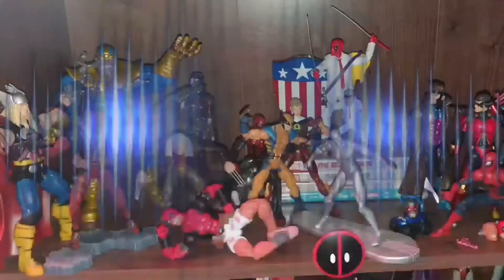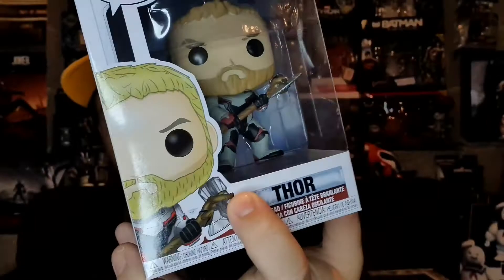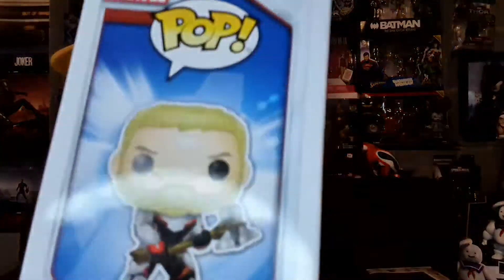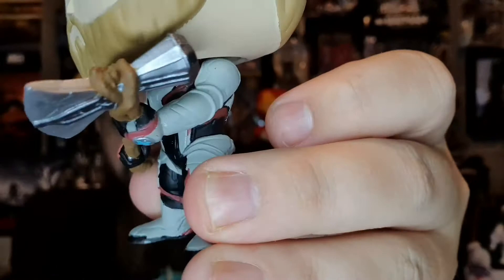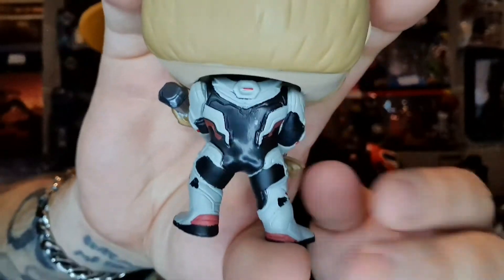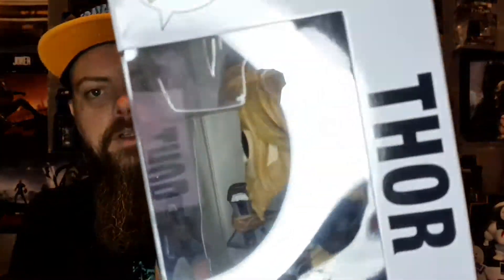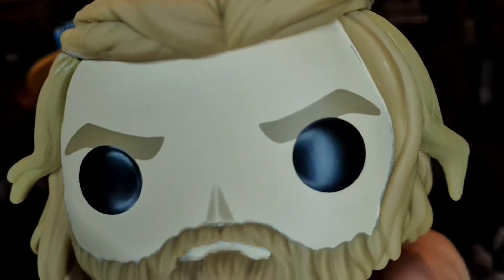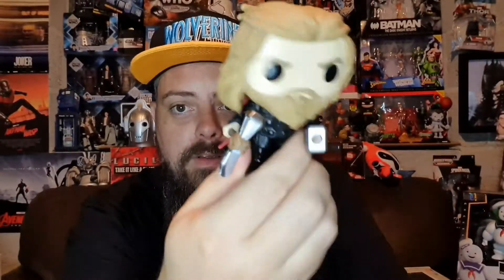Unboxing 2 awesome Thor Funko Pops from UK Pop Chases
Had an absolute bargain on these 2 Funko Pops from the Awesome Steven and Maisy at UK Pop Chases. No flipping just good deals. This is how you sell funko pops.